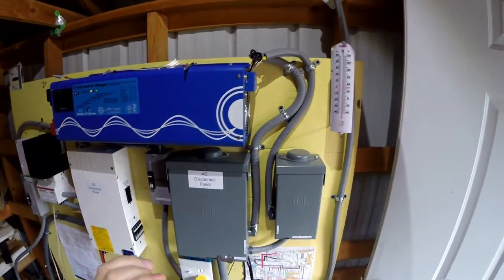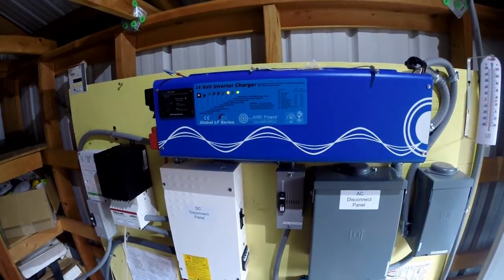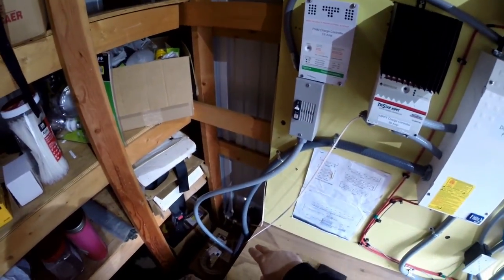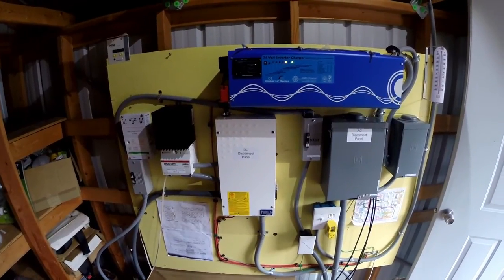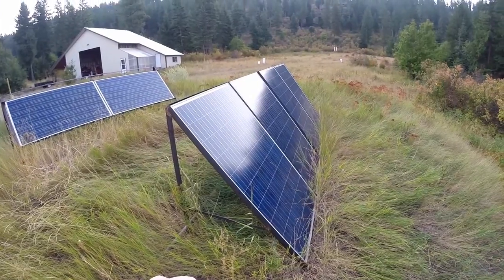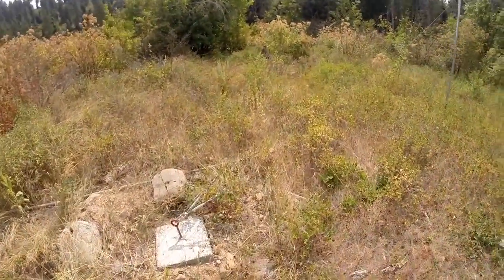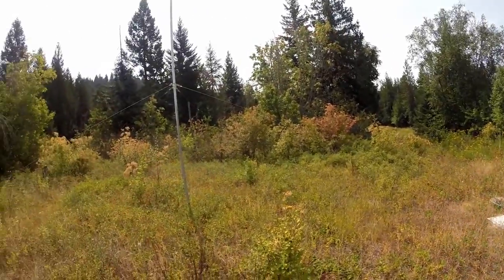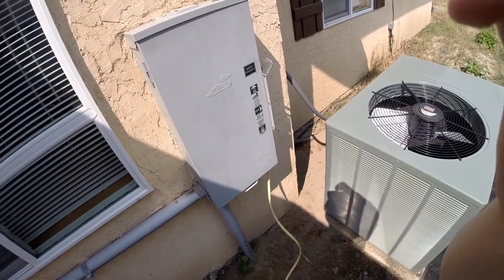4000 Watt AIMS Power Inverter Solar Panels Wind Turbine Setup Part 2 - Off-Grid w Grid-Tie Failover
4000 Watt AIMS Power Inverter Solar Panels Wind Turbine Setup Part 2 - Off-Grid with Grid-Tie Failover Capability

I designed and built this as an off-grid capability with a grid-tie failover.

AIMS Power 24v 4000 Watt Low Frequency Pure Sine Inverter
550 Watt DC Wind turbine
2x 300 Watt Chinese Solar Panels
4x 230 Watt Canadian Solar Panels
6x Deep Cycle Motorhome Batteries with 115 amp hours each

NOTE: The AC backhaul mentioned here is also used to fast-charge the batteries when the generator is plugged into the main house AC transfer switch. I forgot to mention this part in the video :)